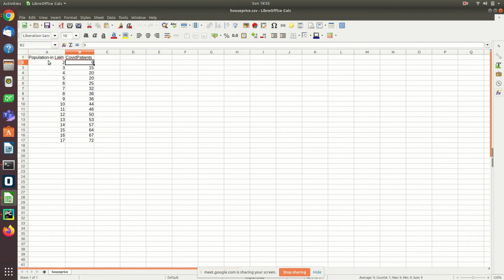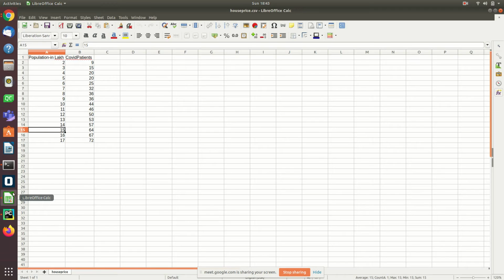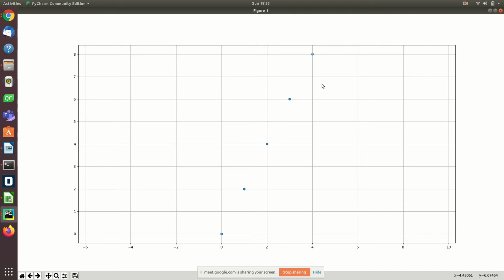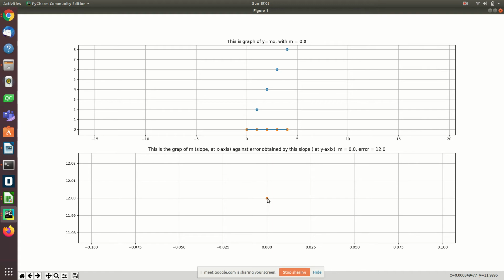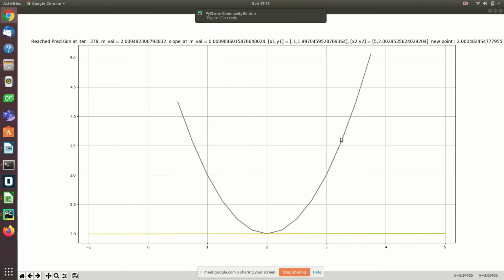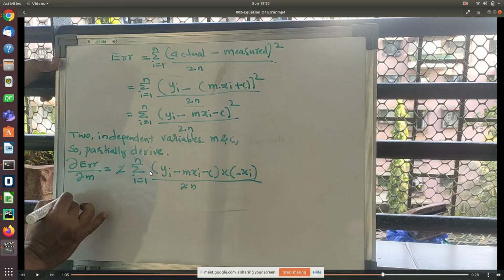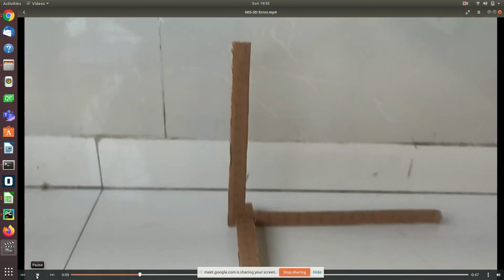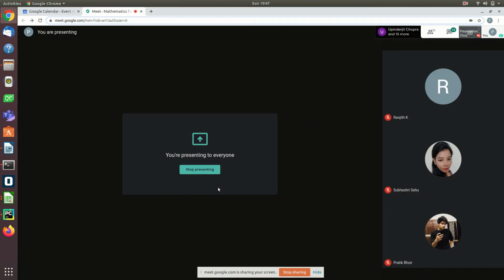Mathematics behind Machine Learning. Gradient Descent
Mathematics behind Machine Learning